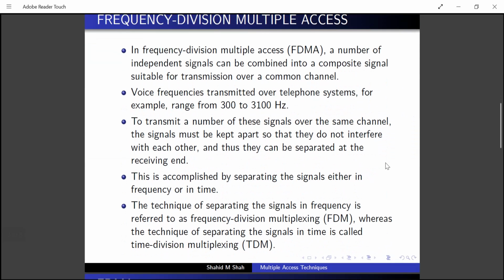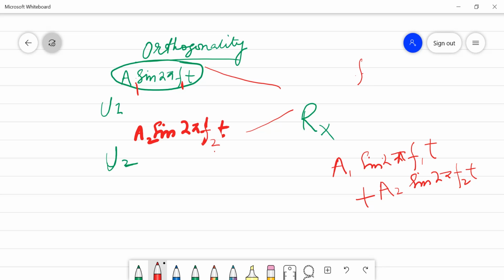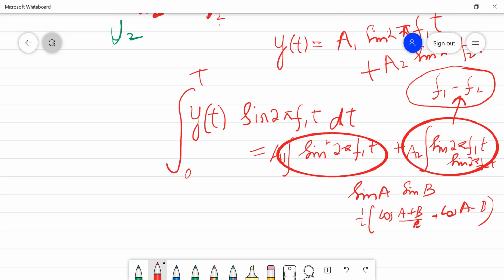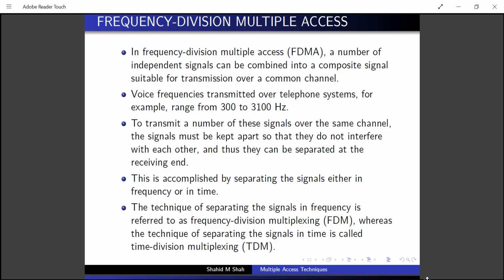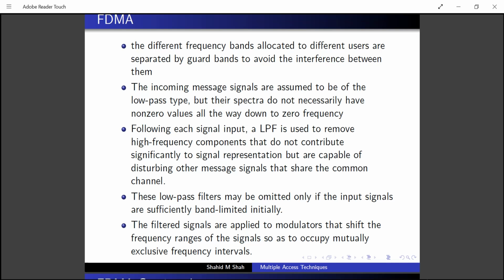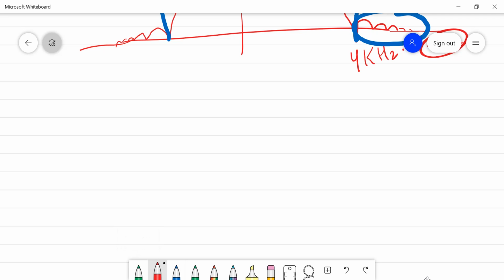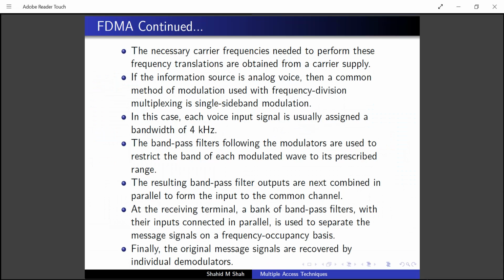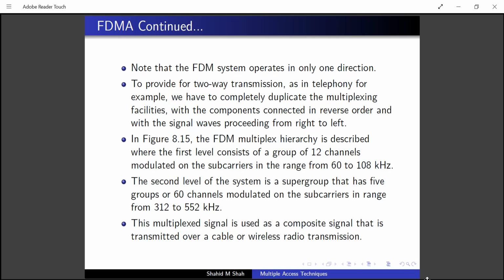Wireless Communication (BTech): Multiple Access Technique (TDMA/FDMA)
In this short lecture, we give a brief introduction to multiple access technique in wireless communication. In particular FDMA and TDMA.